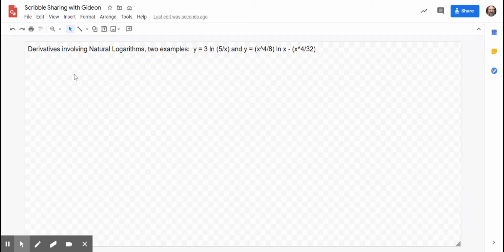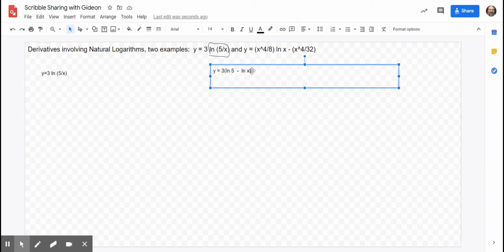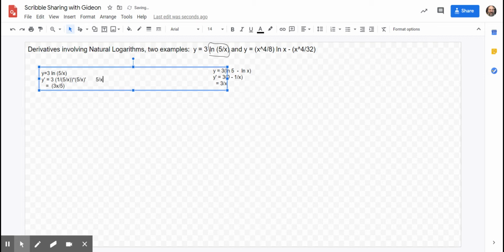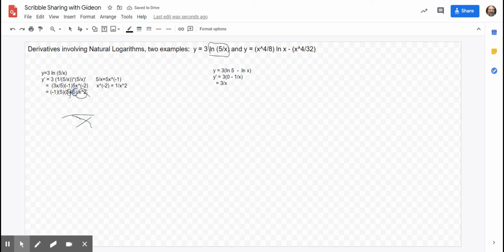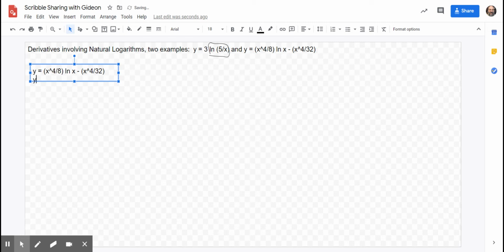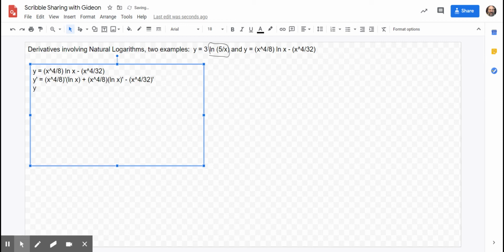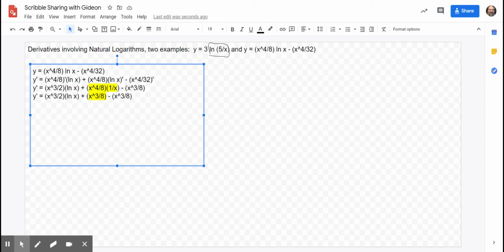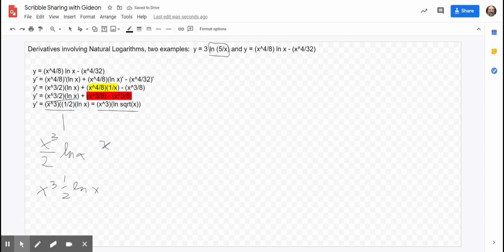Derivatives involving Natural Logarithms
Two examples leading to general strategies